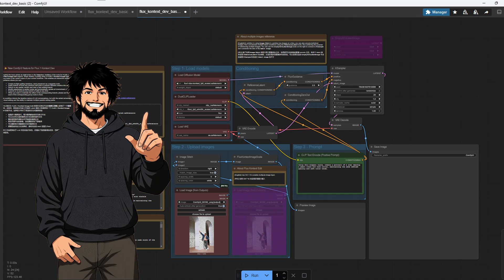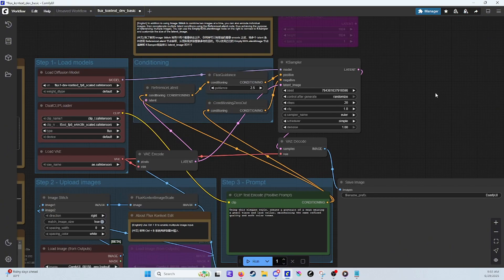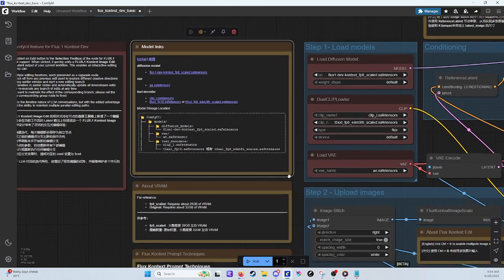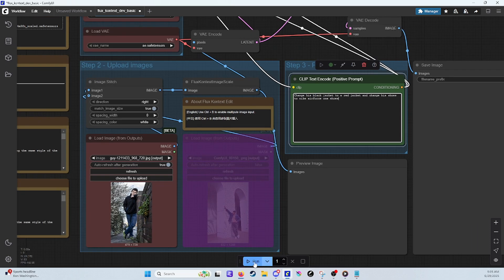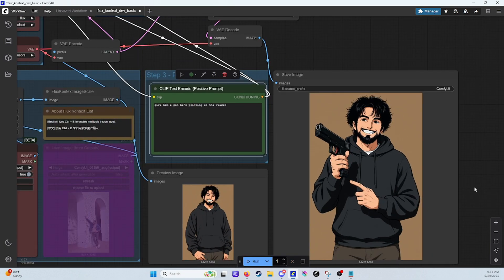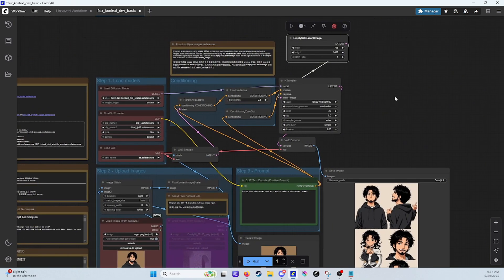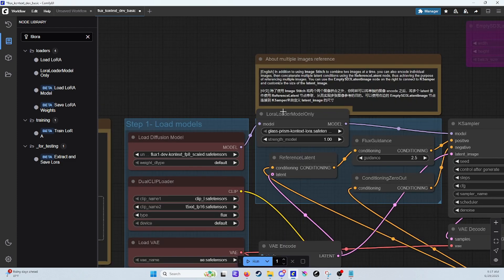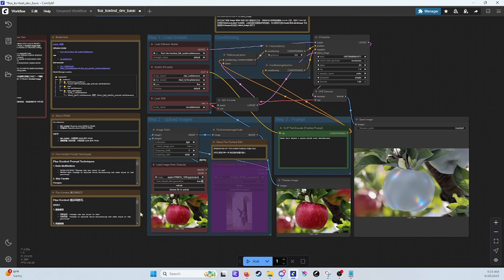Fast ComfyUI Kontext Guide with Loras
(I am aware that the video resolution sucks, my screen recorder compressed the footage, but Ive fix it for future Videos)

00:00 Intro
00:55 Setup
03:02 Changing outfit
04:34 Changing Art Style
05:10 Adding things to pictures
05:55 Custom Image Size
06:37 Character to Character sheet
07:53 How To Use A Lora
09:47 ending